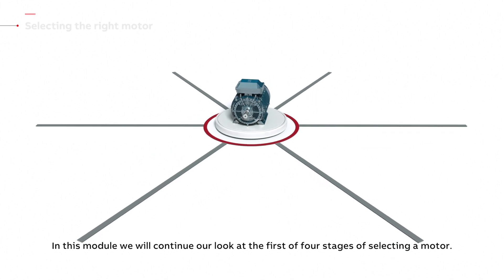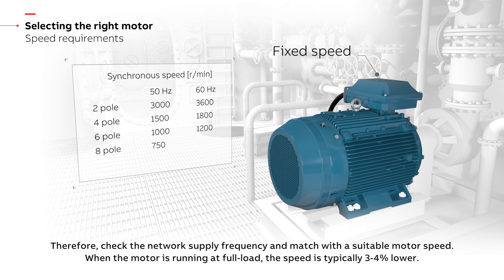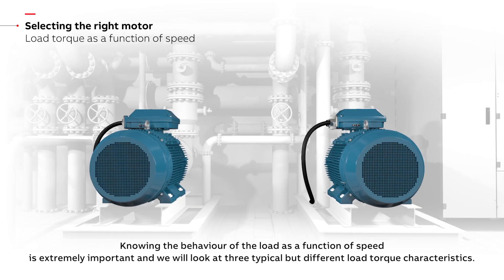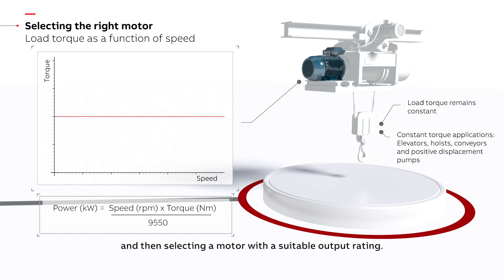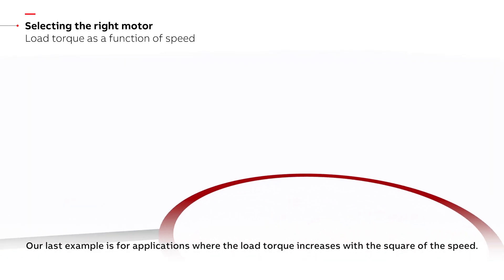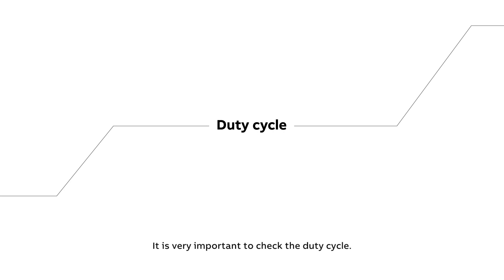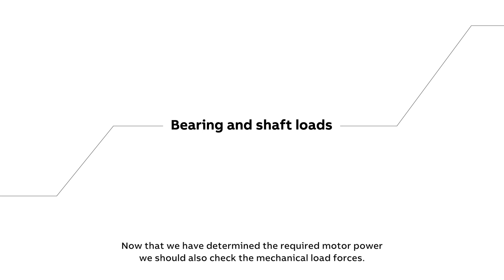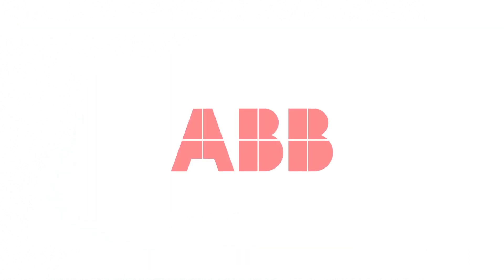How to select the right electric motor - part 2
In this episode, we look at dimensional criteria such as speed requirements, torque characteristics, duty type, and bearing and shaft load.